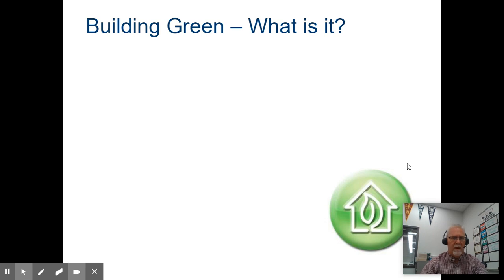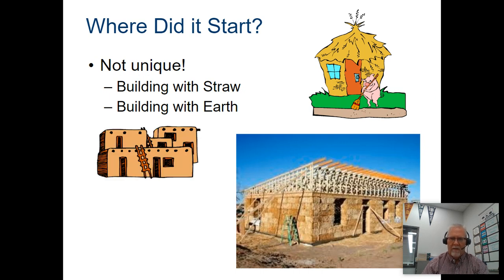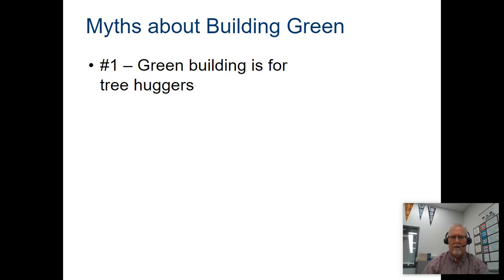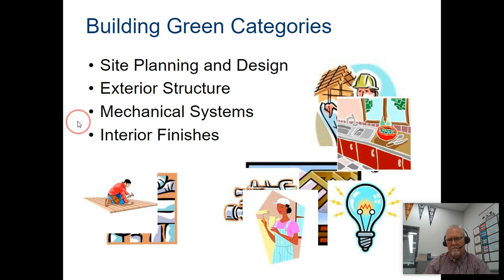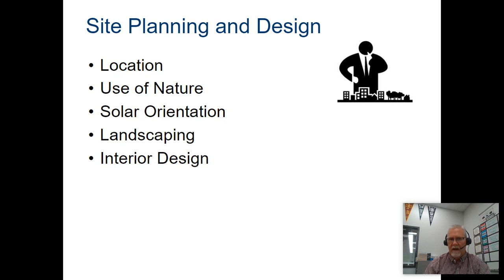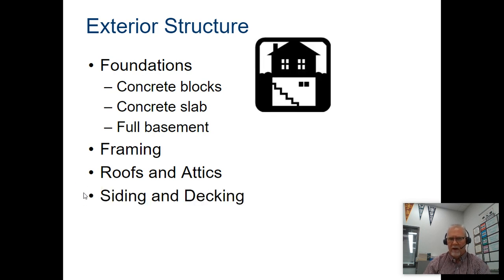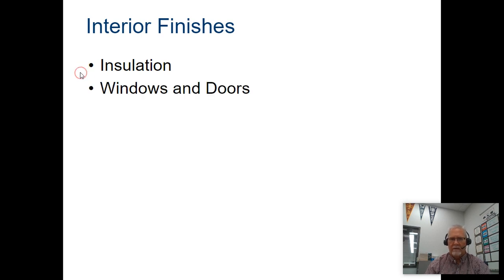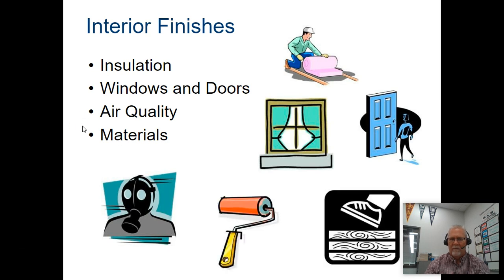GA - 2.2 Building Green pptx